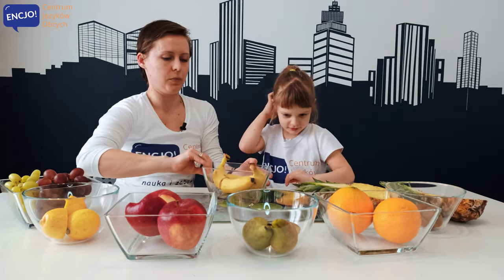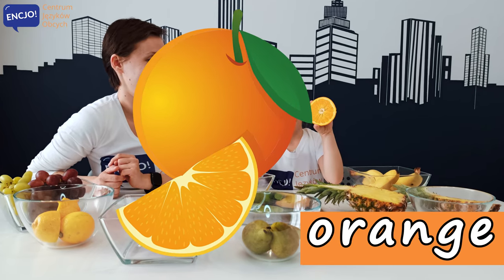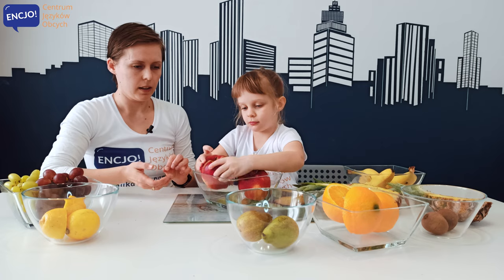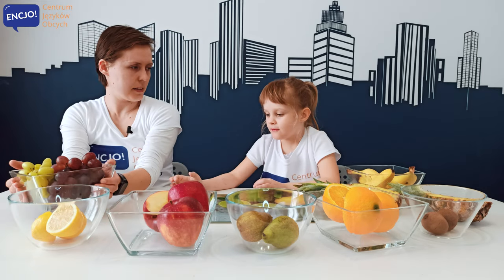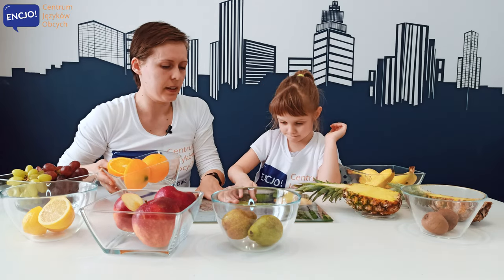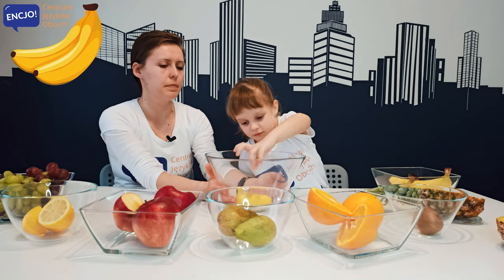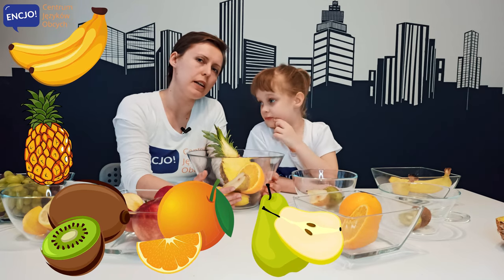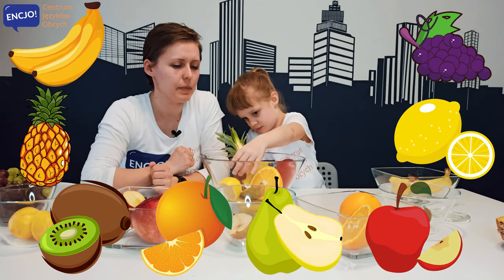Owoce po angielsku - FRUITS in English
W filmie usłyszysz poprawną wymowę owoców w języku angielskim. Są to jedne z podstawowych słów, które poznajemy ucząc się języka angielskiego. I tak samo jak w języku polskim tak i w angielskim ich znajomość jest bardzo pomocna w życiu codziennym. Po obejrzeniu tego video śmiało możesz iść do sklepu i kupić ulubione owoce. Nazwy owoców możesz powtarzać w trakcie filmu dla lepszego utrwalenia. Zwróć uwagę na pisownię i również ją poćwicz. Dodatkowo, możesz nauczyć się lub powtórzyć codzienne wyrażenia: "yummy" = pycha i "yucky" = ble. :-)
Odsłuchaj nagranie kilka razy, dzięki temu szybciej osłuchasz się z nowymi słowami.
ZAPRASZAM DO OGLĄDANIA!

Do zobaczenia na angielskim w Bochni lub na kursie angielskiego on-line   :-)